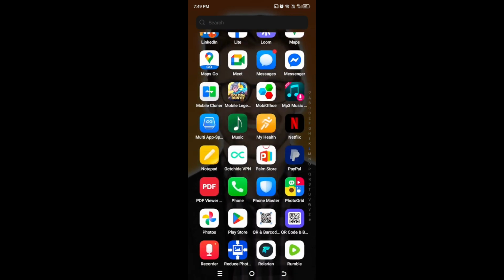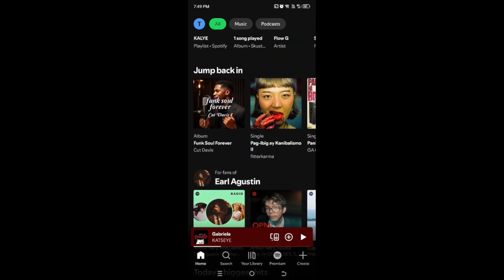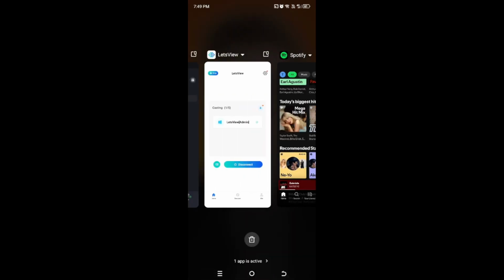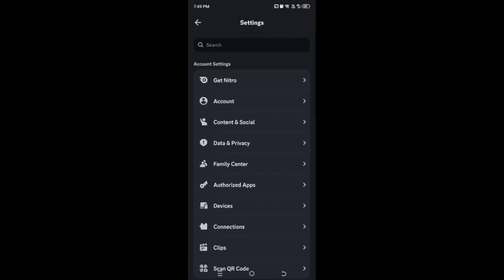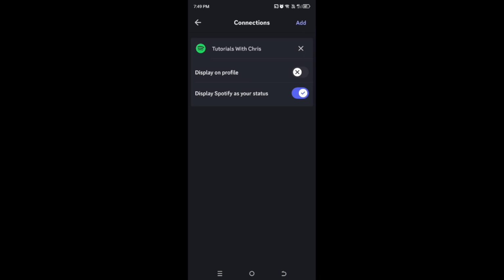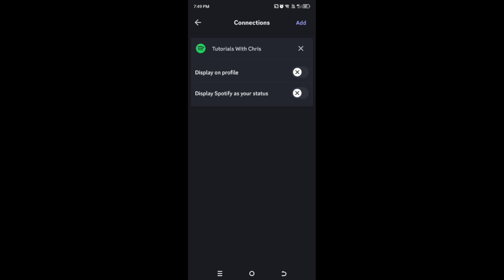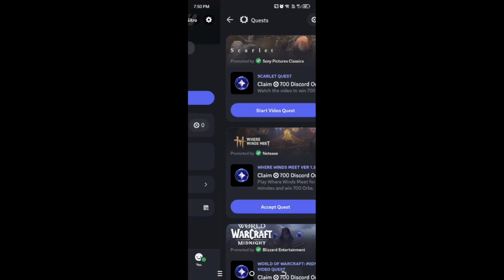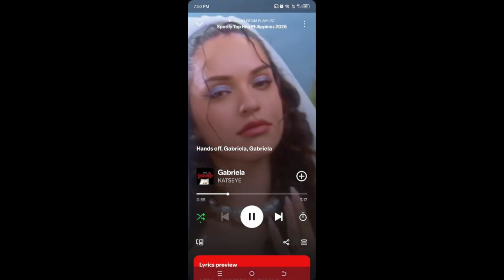How to fix Spotify status not showing on Discord Mobile (Latest Update)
How to fix Spotify status not showing on Discord Mobile

Learn how to fix Spotify status not showing on Discord mobile with this easy step-by-step troubleshooting guide. This tutorial explains how to reconnect Spotify, adjust privacy settings, enable activity status, and fix sync issues on Android and iOS devices. Perfect for users who want their Spotify listening activity to appear on Discord.